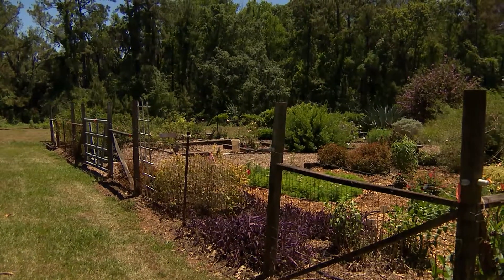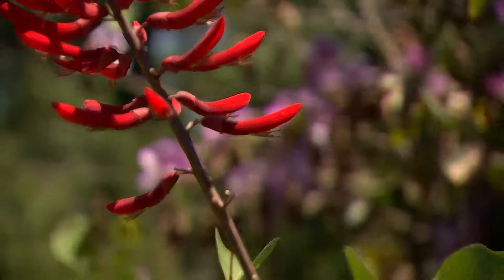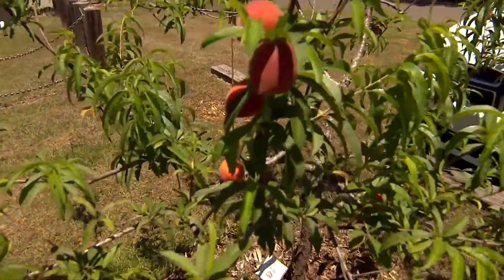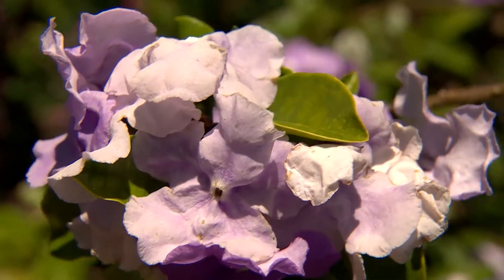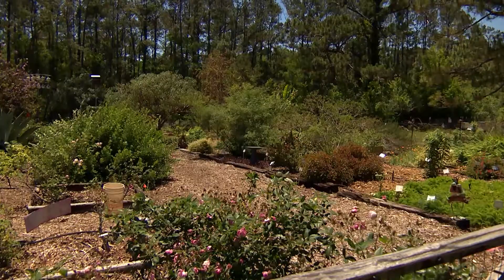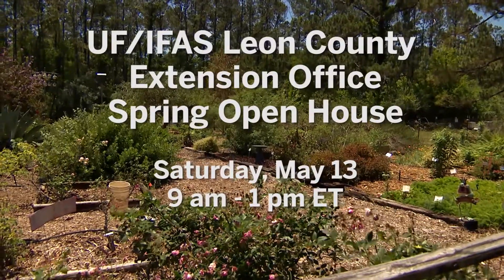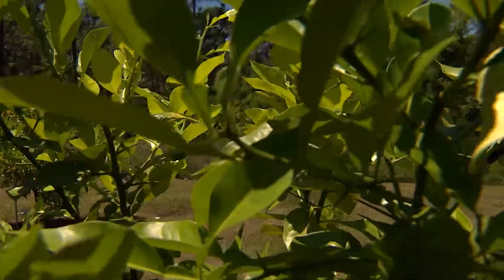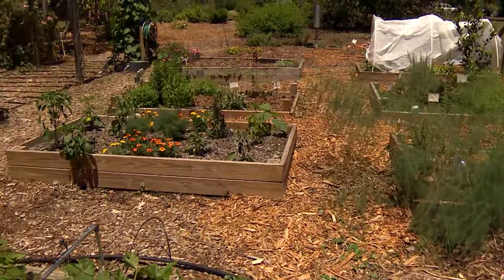UF/IFAS 2017 Spring Open House Preview